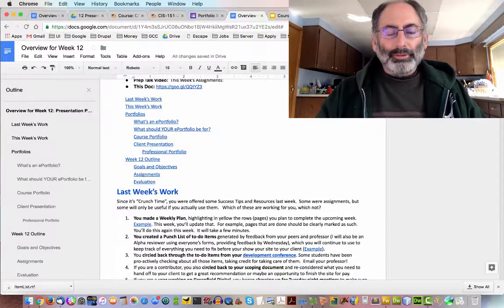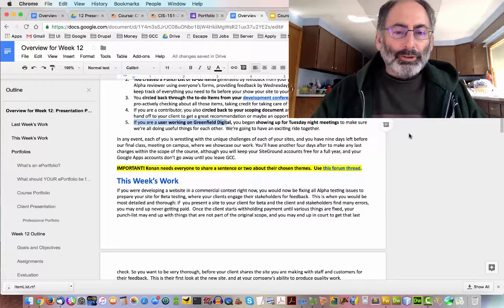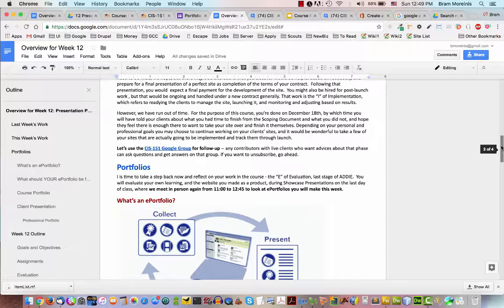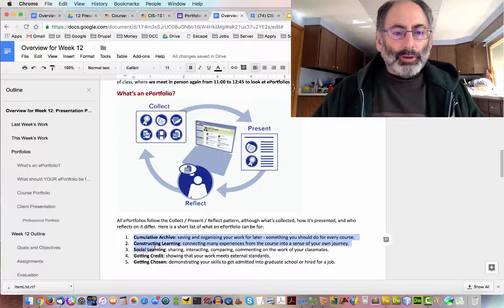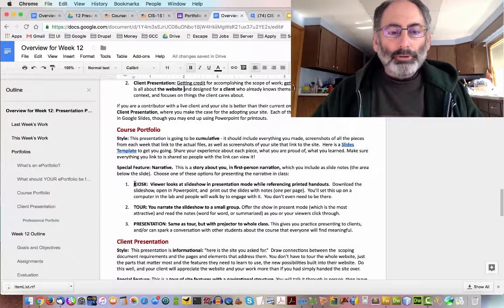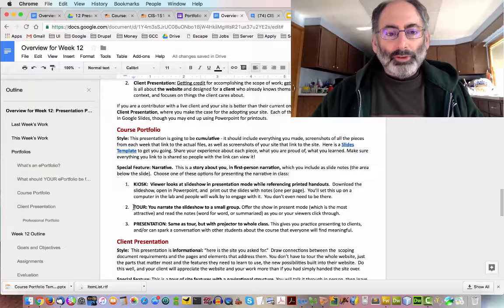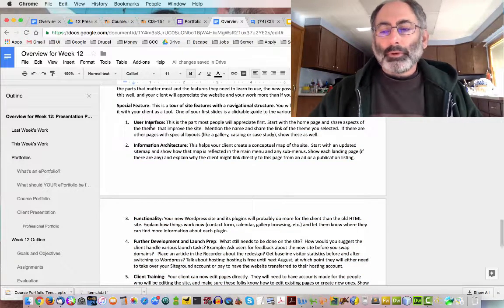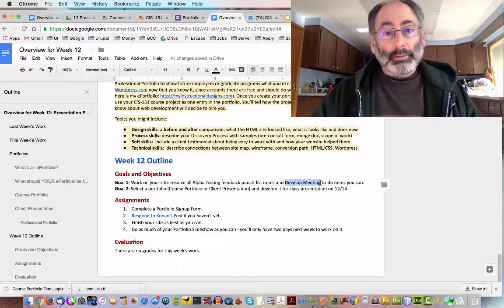Week 12 Overview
Introducing for Week 12 where we finish our sites and develop presentations about them to show in class on 12/14.